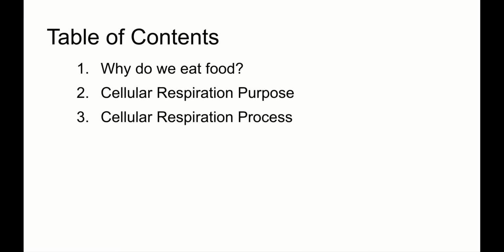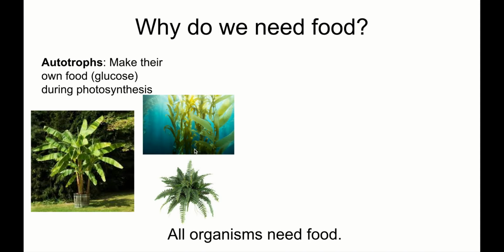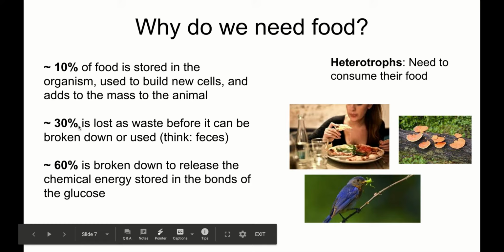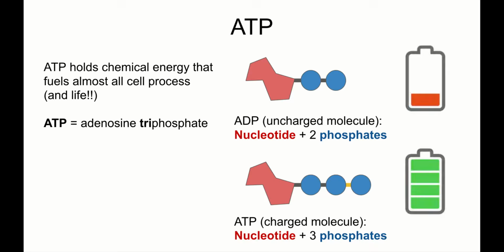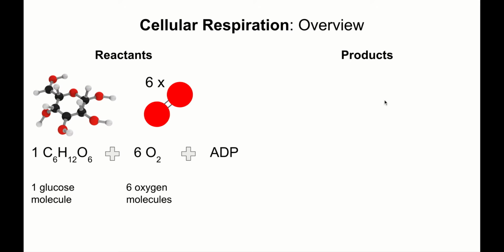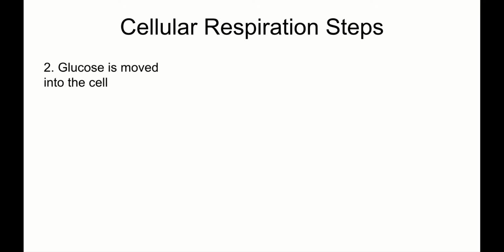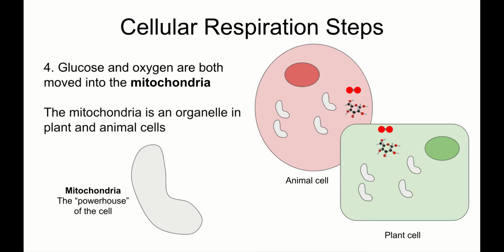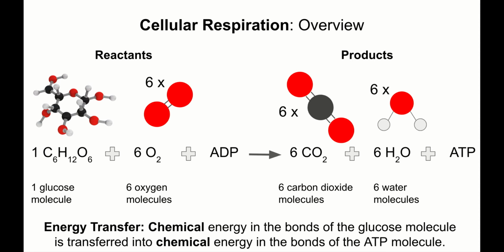Cellular Respiration Lecture Video